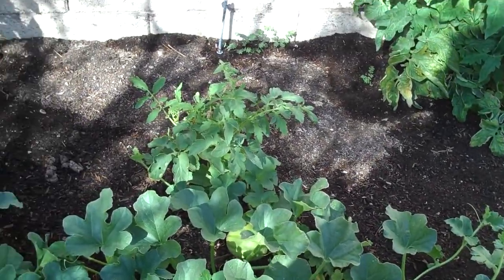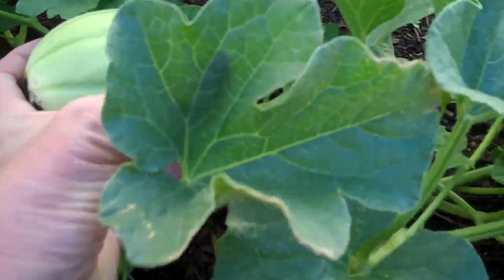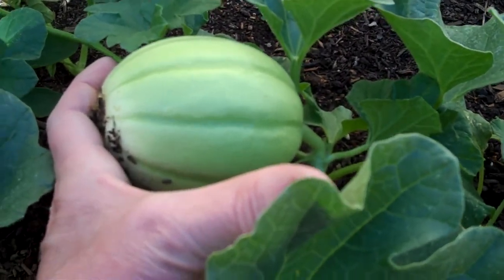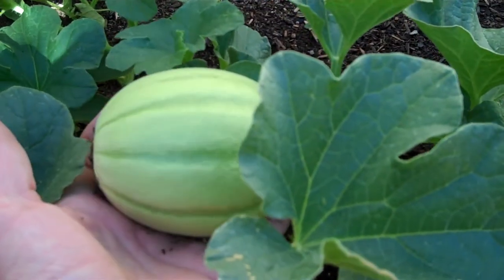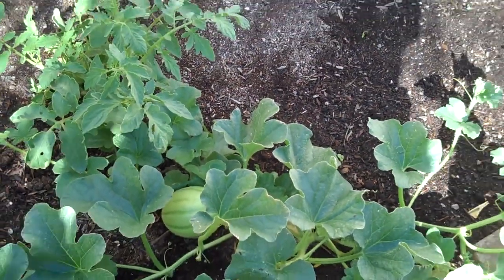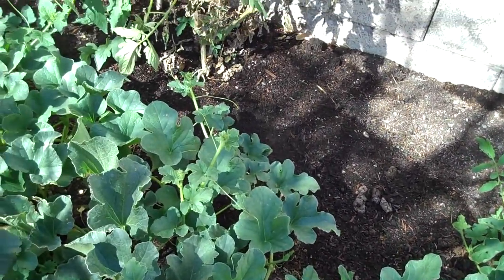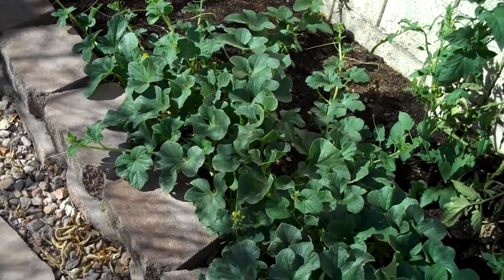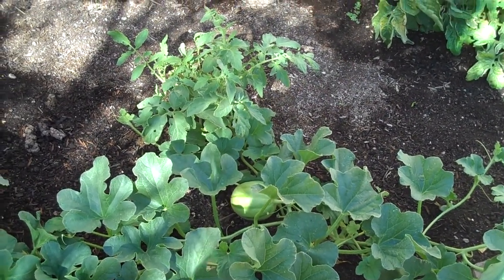Santa Clause or Lemon Drop? 06/14/12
Today in the garden we're treated to a melon going strong. Don't  know if it's a Santa Clause melon or a Lemon Drop. We love them both and I saved seeds from both but I don't remember which side of the bed the seeds got planted on. So this could be either ... we'll see.